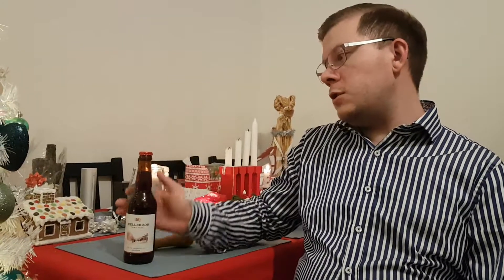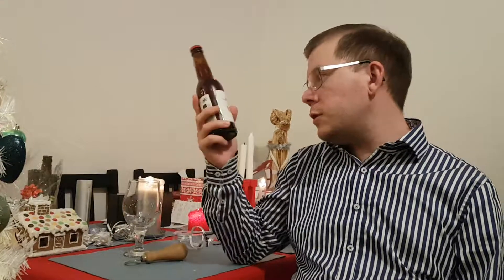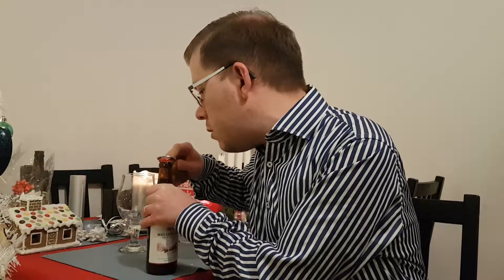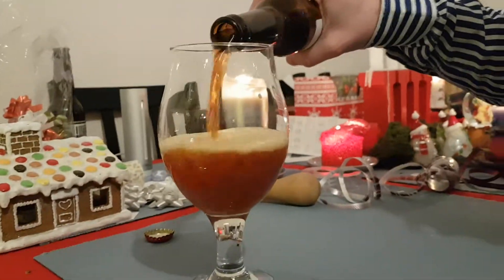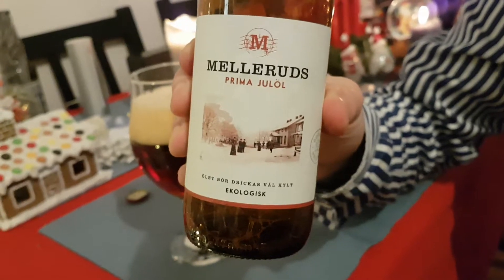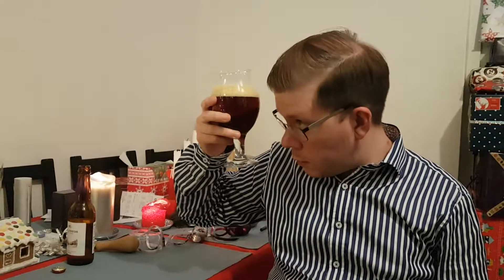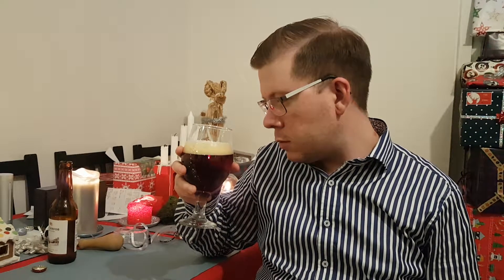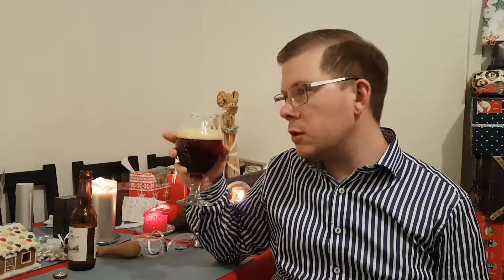Ozzed's Advent-ures 2018 Day 19 - Melleruds - Prima Julöl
My amazing wife got me a beer advent calendar with a different beer each day, so I'll be drinking a beer every day until Christmas and giving a short review. Day nineteen is Melleruds - Prima Julöl